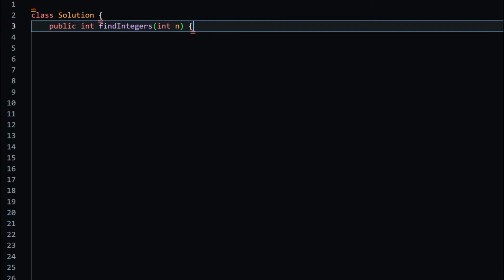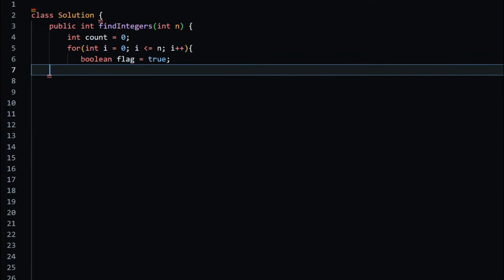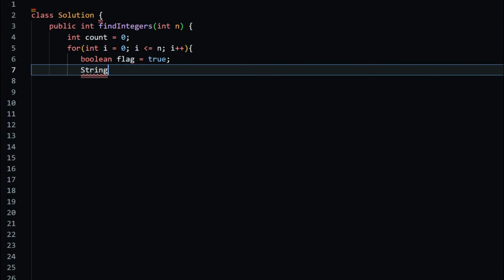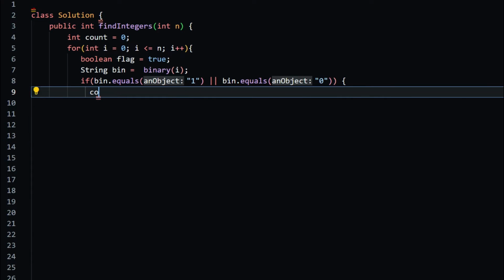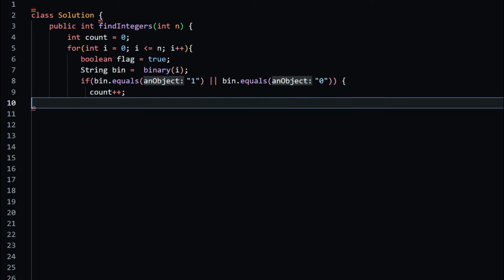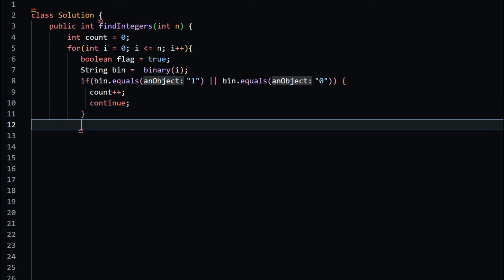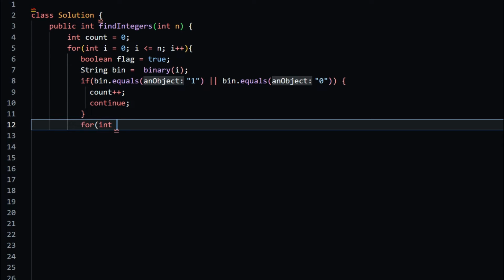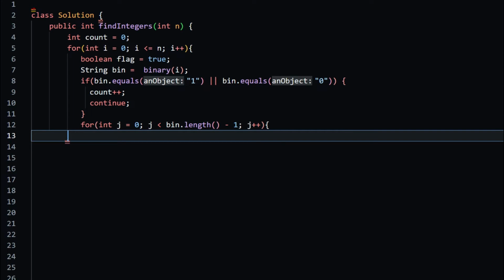Count the Non negative Integers || Java Program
The program finds the count of non-negative integers whose binary representation does not contain consecutive 1s.

The solution class has two methods: find Integers() and binary(). Find Integers() takes an integer n as input, which is the upper bound of the non-negative integers to consider. It starts a loop from 0 to n (inclusive), and for each integer, it calls the binary() method to get its binary representation as a string. It then checks if the string is "0" or "1" because these values do not contain consecutive 1s. If so, it increments the count variable and continues to the next integer in the loop.

If the binary representation is not "0" or "1", the method checks for consecutive 1s by iterating through the string and checking each pair of adjacent characters. If a pair is found with two consecutive 1s, it sets the flag variable to false and breaks out of the loop. If no such pair is found, flag remains true, and the count variable is incremented.

Finally, the method returns the value of count.
length of the longest consecutive 1s in binary representation
non-negative integers without consecutive ones
consecutive 1s in binary string
count the number of one's in binary
maximum number of consecutive 1's in binary representation java
number of ones in binary representation
count binary strings
binary representation of numbers
count 1s in binary number
binary strings no consecutive 1's
find binary representation of a number,
binary strings with no consecutive 1

👇👇Click on the links to JOIN Group👇👇
@Being Actual